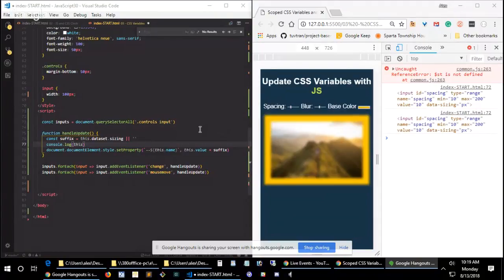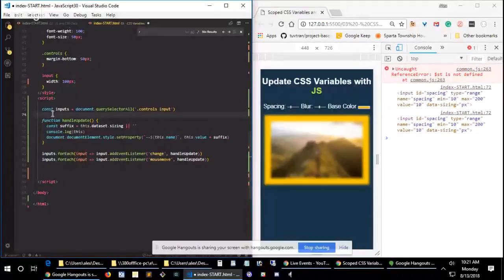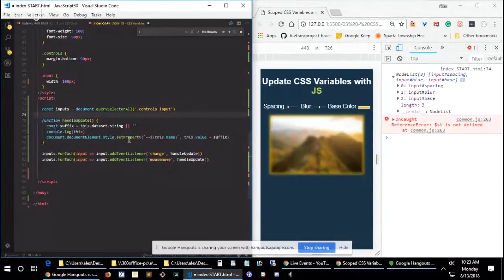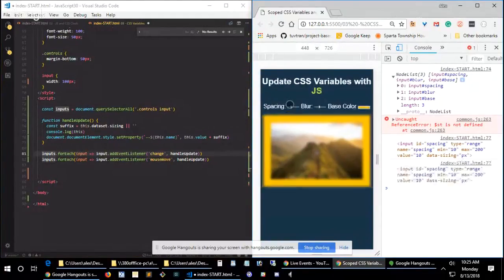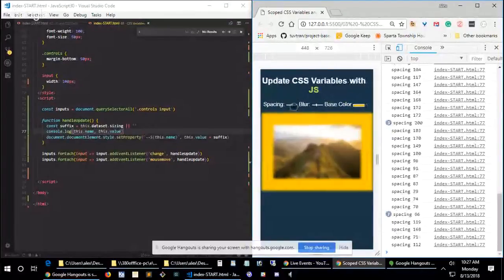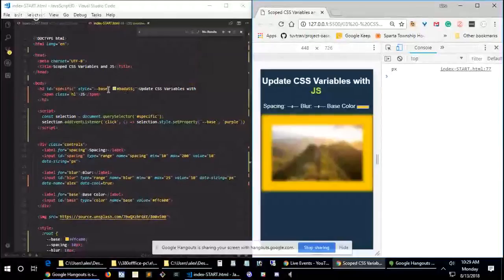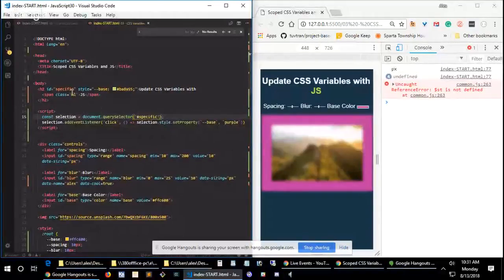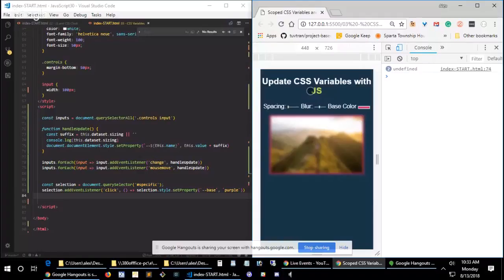JavaScript30 CSS Variables walkthrough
I walk through the code from this exercise from Wes Bos' awesome free online course JavaScript30. The exercise is about updating CSS variables with JavaScript.  I also offer a method of how to update the secondary CSS variable he leaves us hanging with at the end of his video.